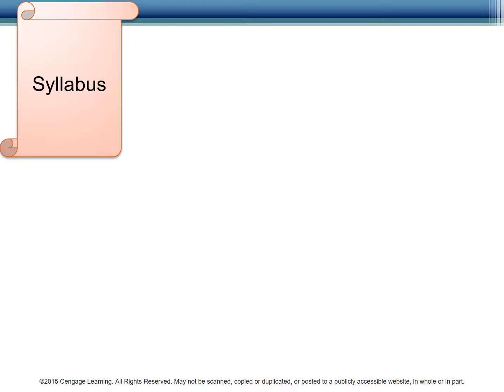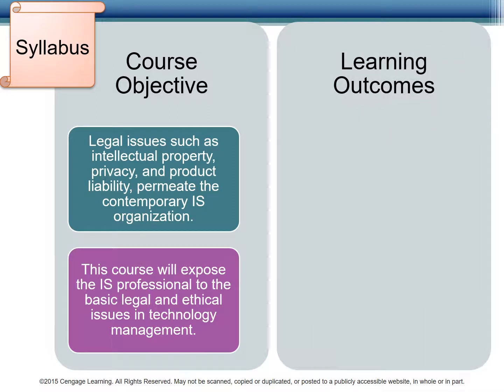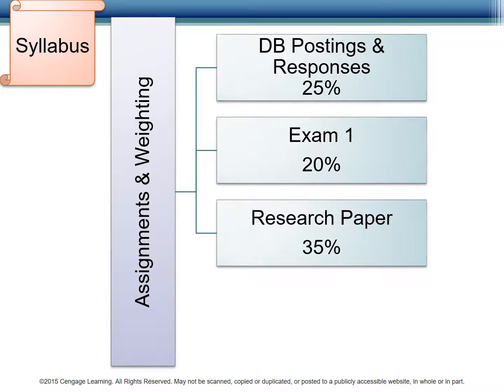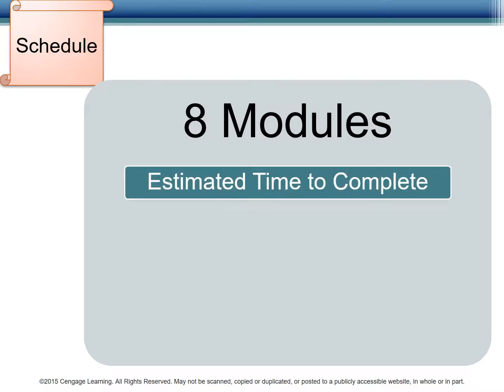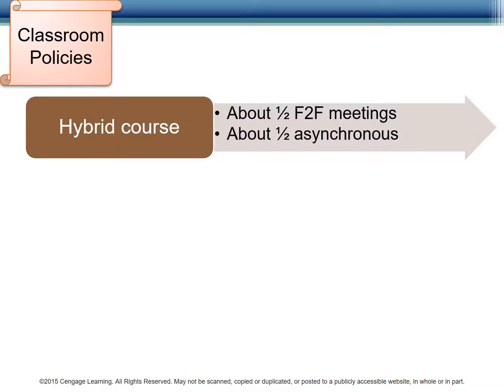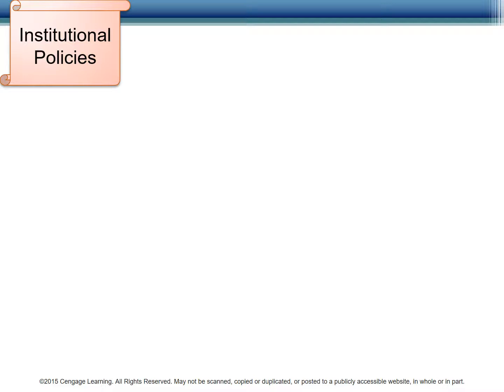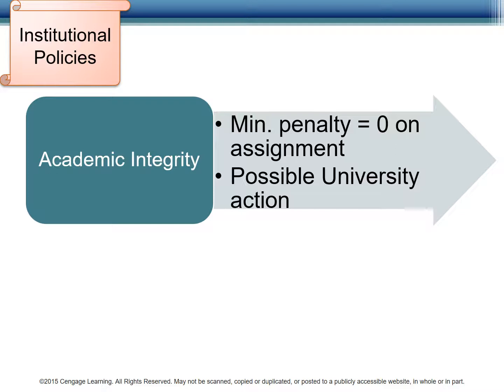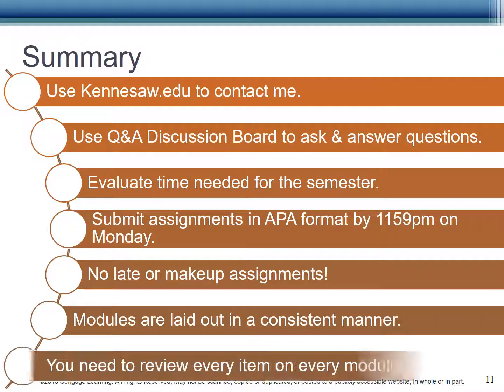IS 8200 Course and Syllabus Overview Fall 2018